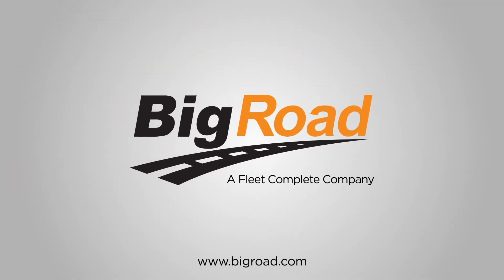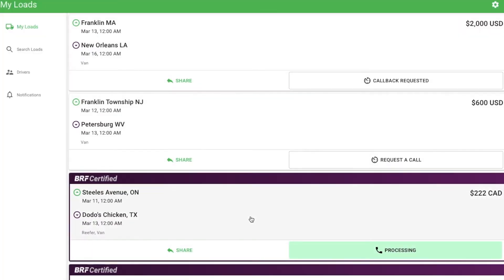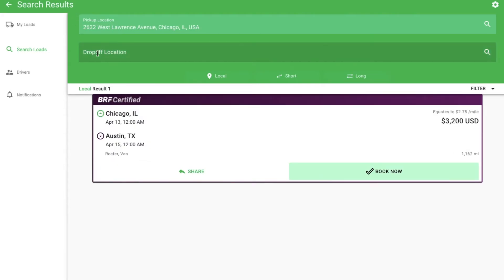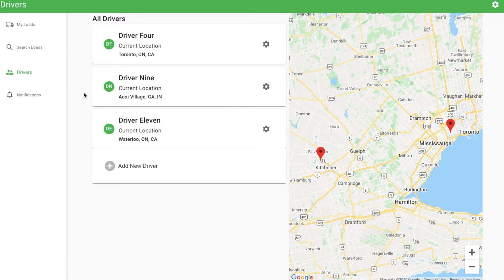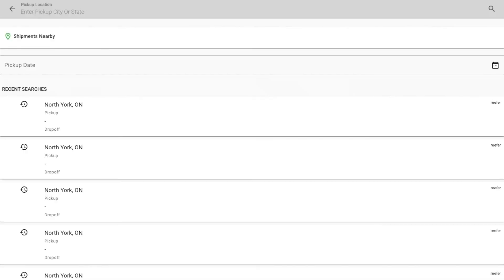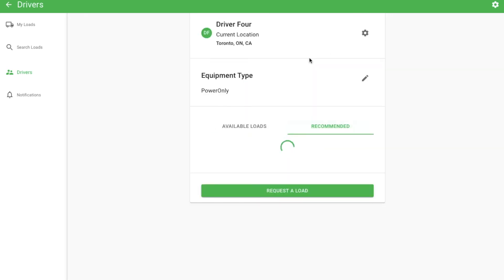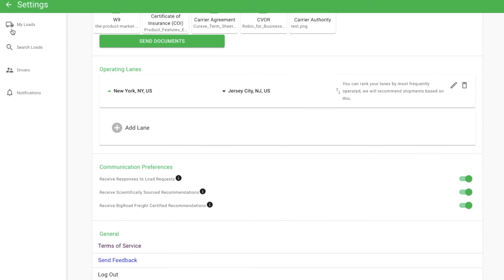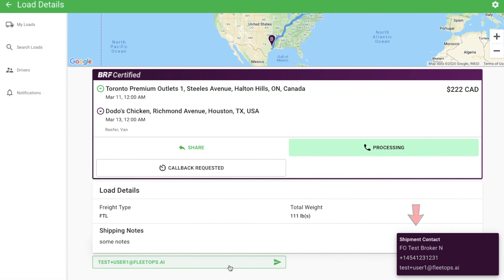BigRoad Freight Quick Start Guide - Fleet Mode / Dispatchers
Here is the BigRoad Freight Quick Start Guide for Fleet Mode.

INDEX
0:00     Introducing the App
1:20     "My Loads" - Your Personalized Load Board
1:42      Using Search to Find Loads
2:36     "Drivers" - Find loads for individual drivers
5:42     Settings
6:32     Information shown on a load